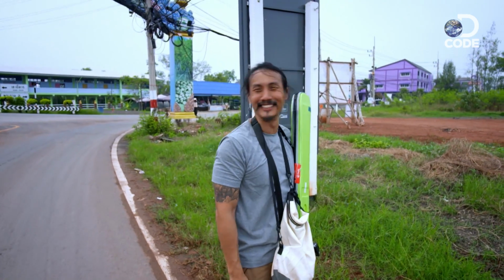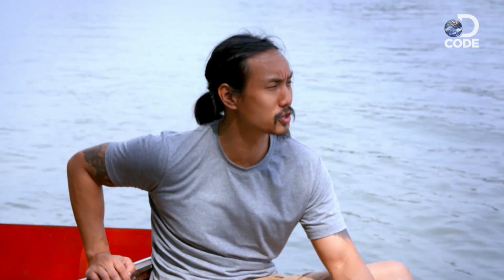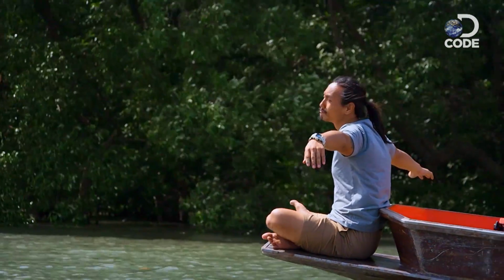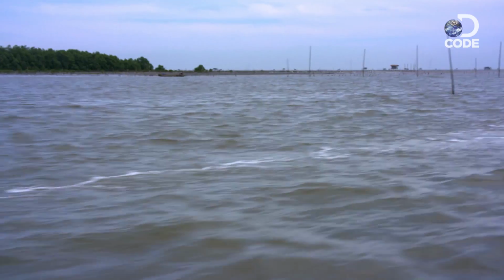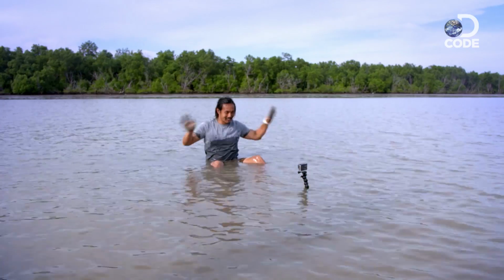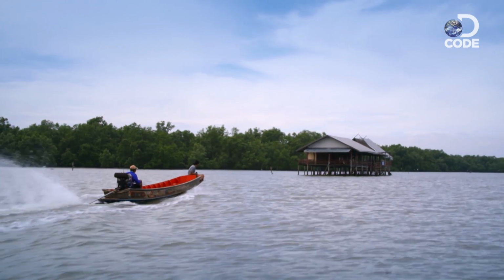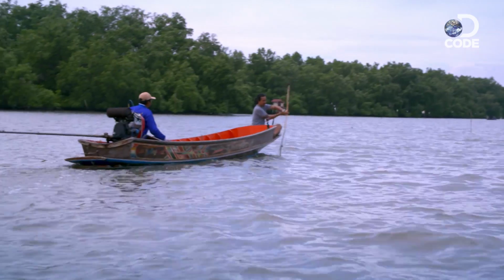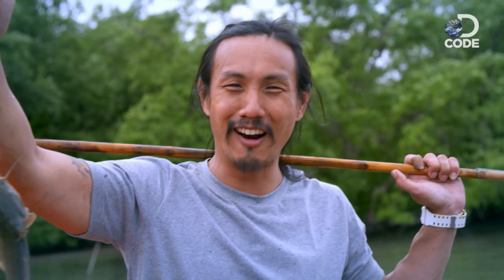Can You Fish with a Bamboo Stick? | Bangkok Hooker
To a fishing village in Samut Songkram he goes! Oz Chanarat takes on a local fisherman who uses sea snails and bamboo sticks to catch fish! While waiting for a fish to bite, Oz goes knee boarding to collect cockles in mud.